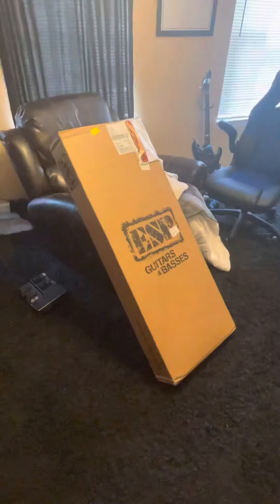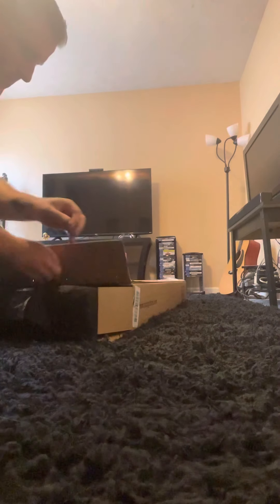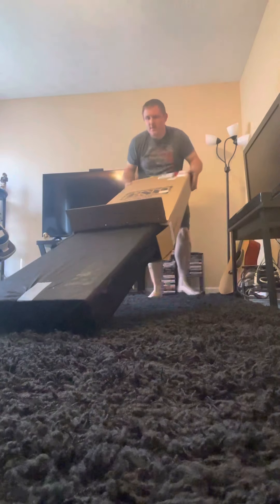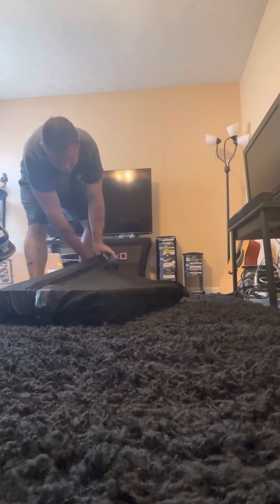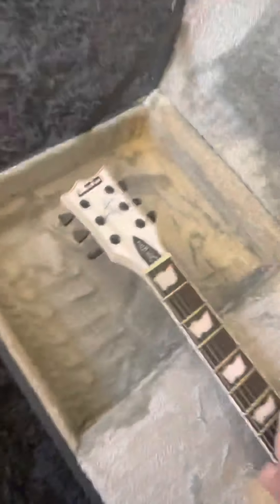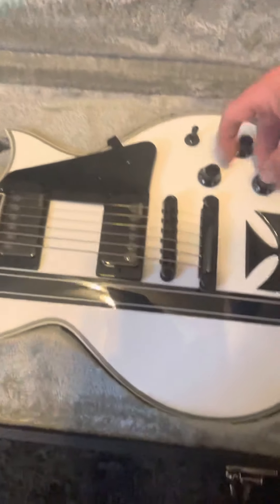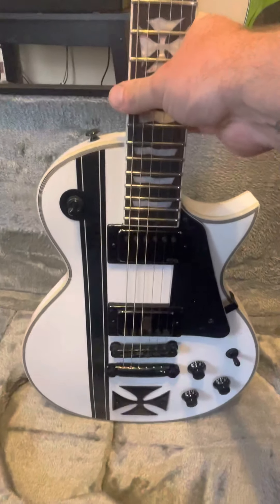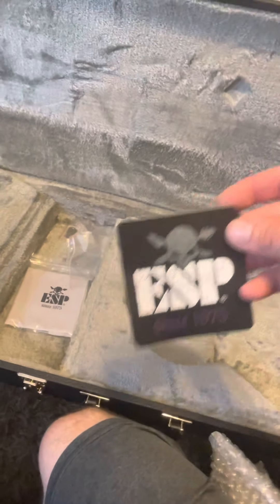Unboxing my new James Hetfield signature LTD!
There are cool guitars out there… and then there’s ESP and LTD guitars that make those cool guitars look like crap! This James Hetfield signature LTD is top of the line when it comes to quality and sound!